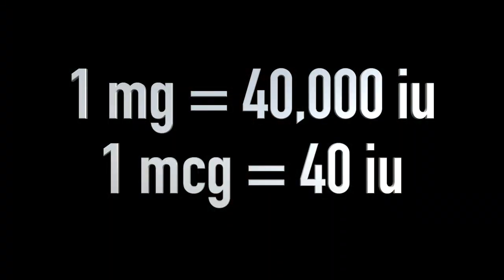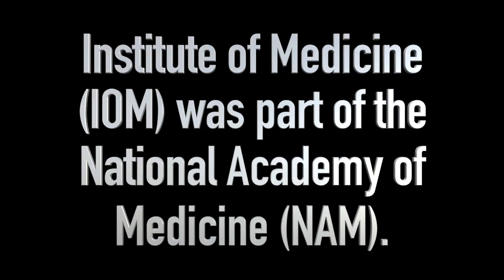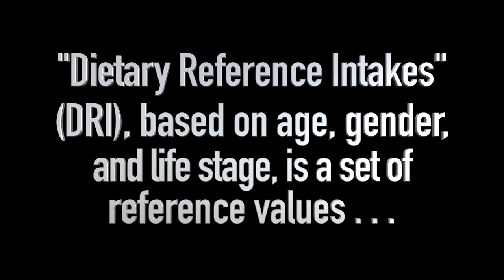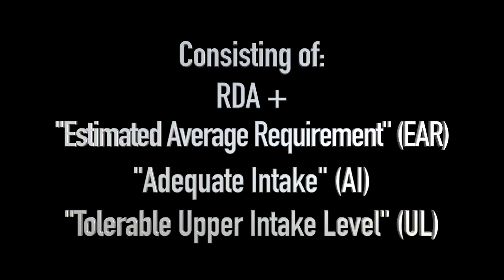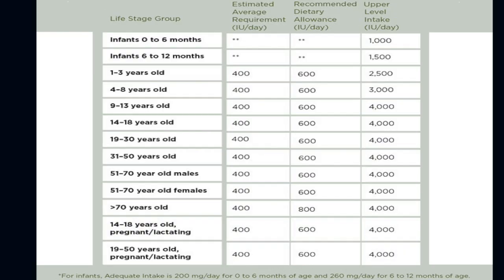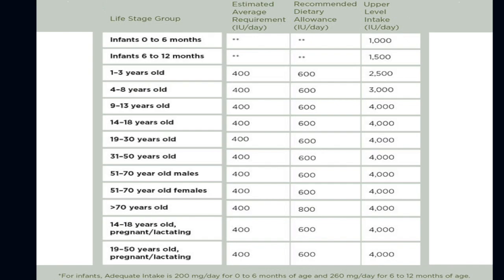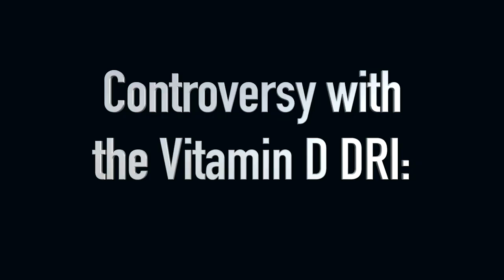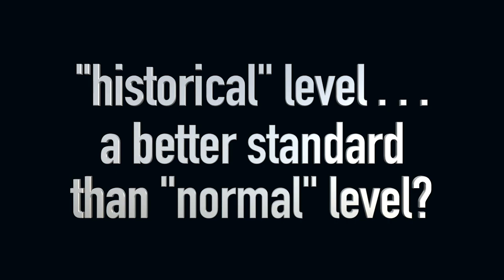Vitamin D3: a Detailed Overview: Part 3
Topics Include:
How vitamin D supplements are quantified
Nutrient Requirement Guides: DVI and DV
RDA, EAR, AI, UL
Controversy with DVI for Vitamin D:
A Faulty, and arbitrary premise?
Based on a statistical error?
Standard based on “historical” level better than “Normal” level?
Most researchers recommend much higher doses than DRI
Most vitamin D brand do NOT provide an optimal dose